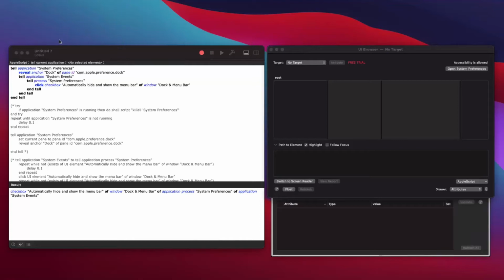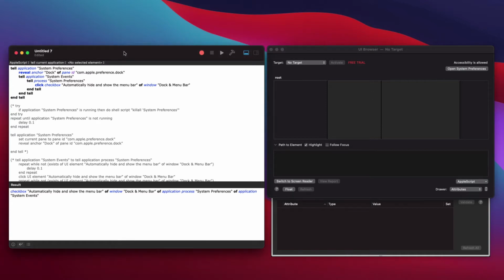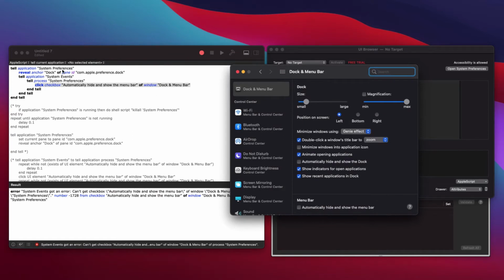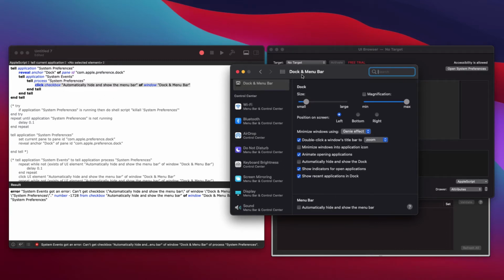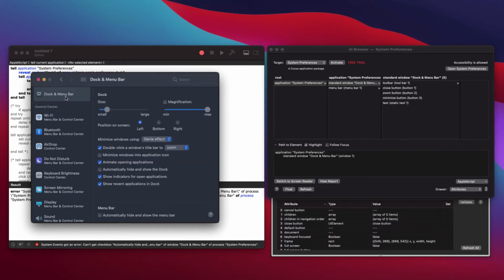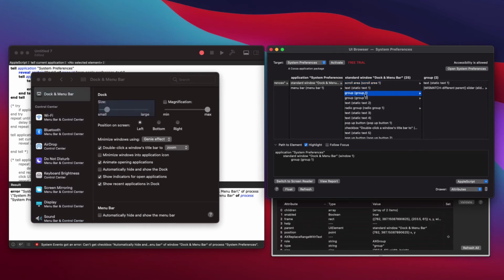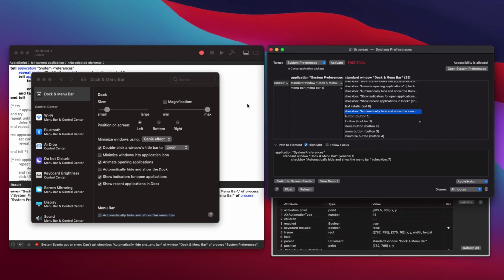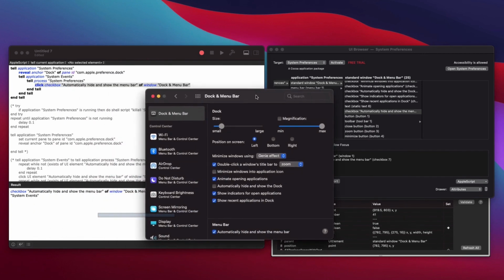Big Sur macOS11 Accessibility Bug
Gear I use:
- Sony a6400